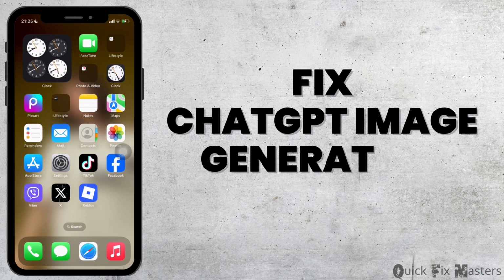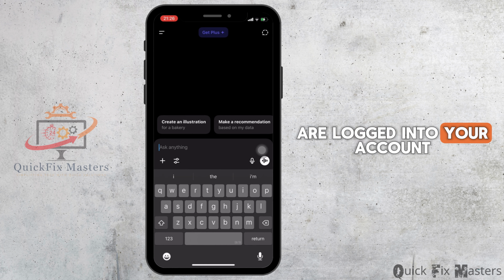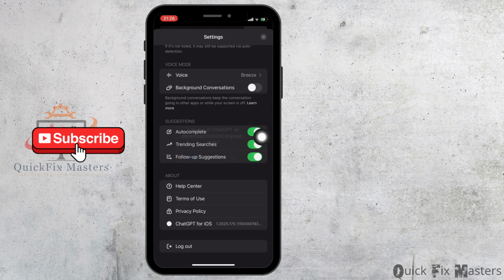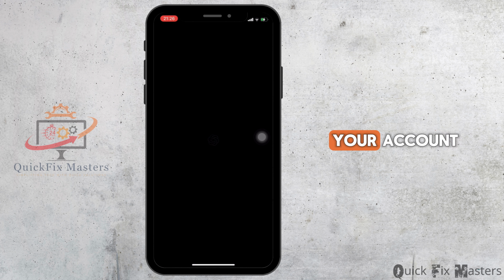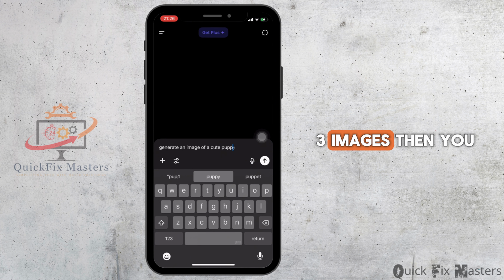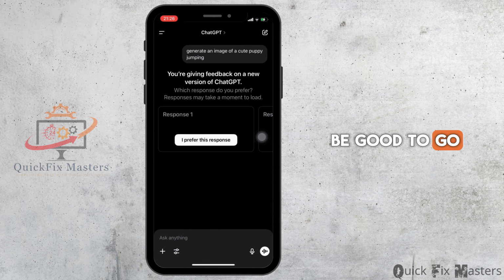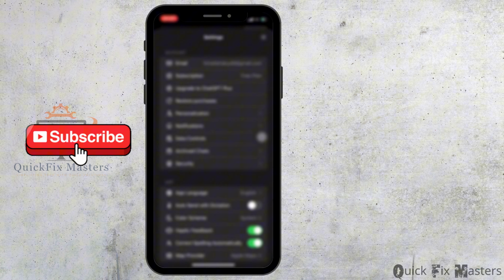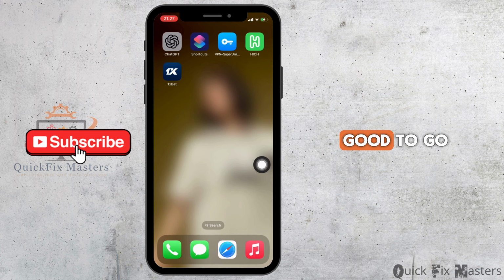Fix ChatGPT Not Working/Creating Images or Taking Too Long to Generate Image (2025 FIX GUIDE)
ChatGPT not creating images or image generation is too slow? This video is your up-to-date 2025 guide to fixing ChatGPT’s DALL-E or image feature—covering quick troubleshooting, app and web tips, and ways to get faster results.

Timestamps
0:00 Introduction
0:10 How to Fix ChatGPT Image Generation Not Working